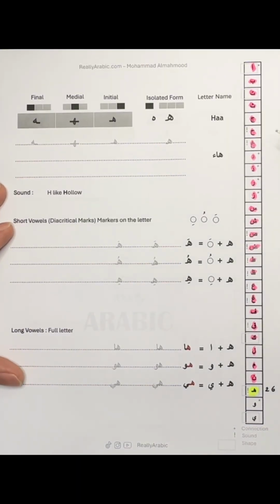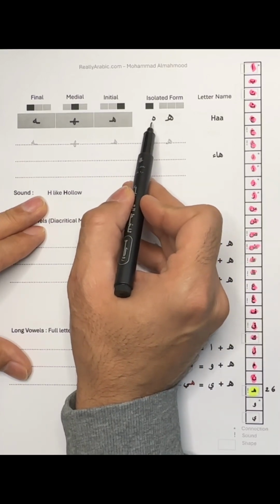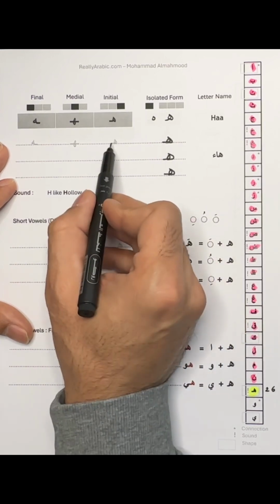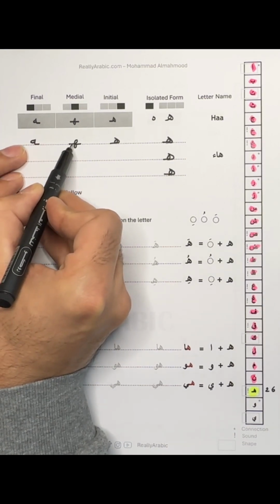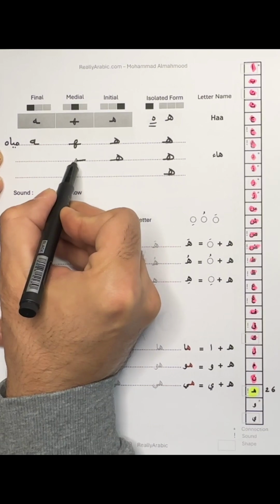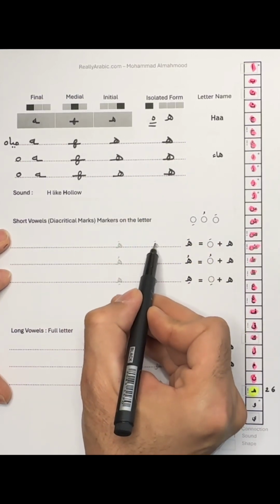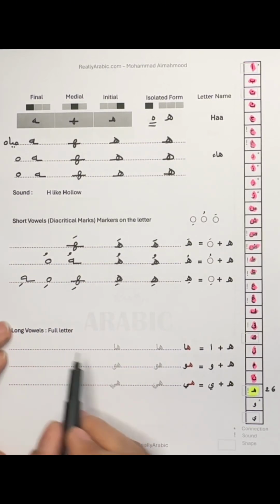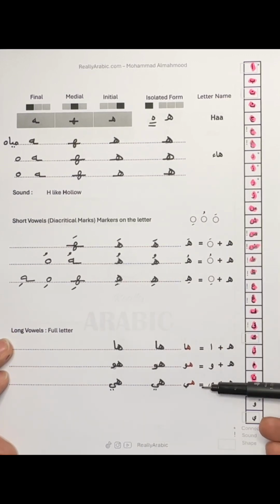26th Letter - Haa هاء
Lesson 1-1-30
Learn Arabic for beginners
Learning Arabic beginner
How I learn Arabic
Easy Arabic learning